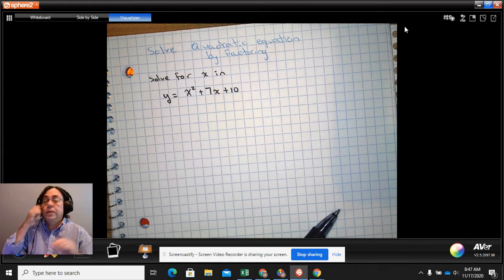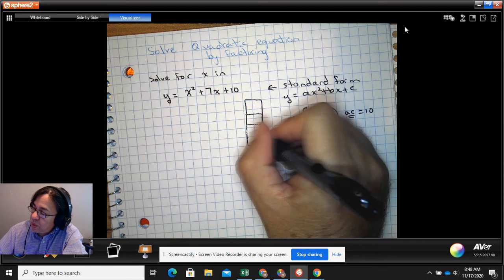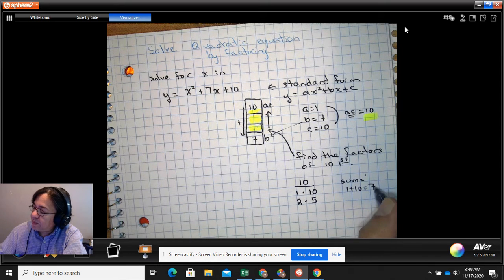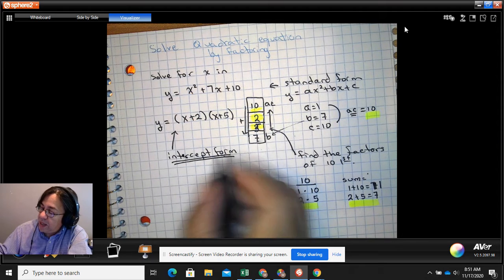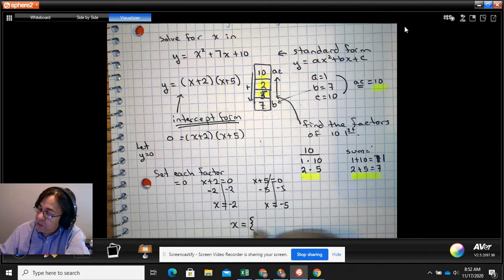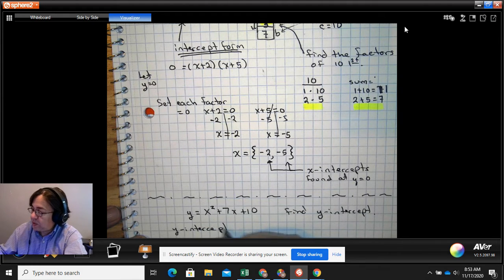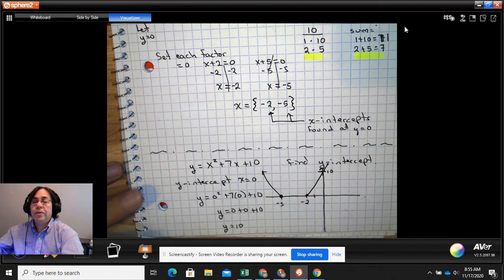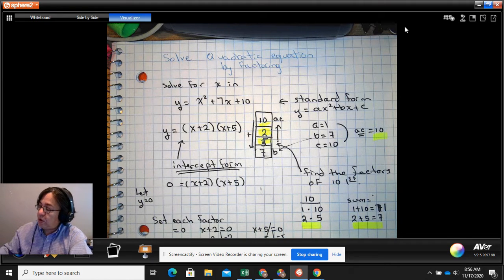Solve Quadratic in Standard form by factoring